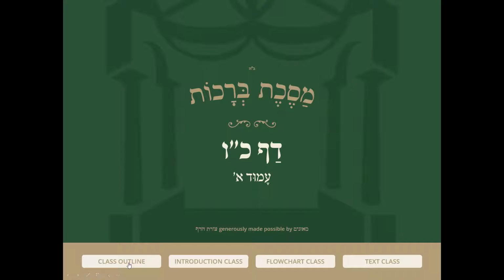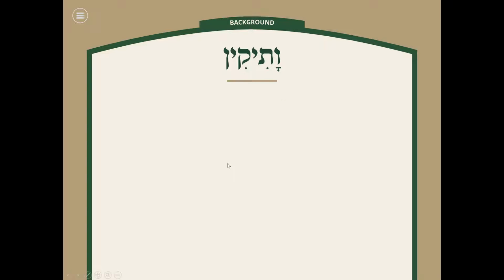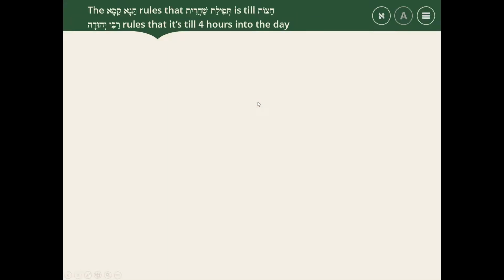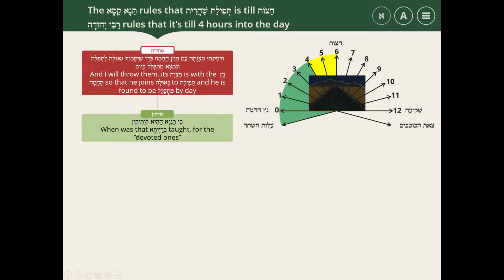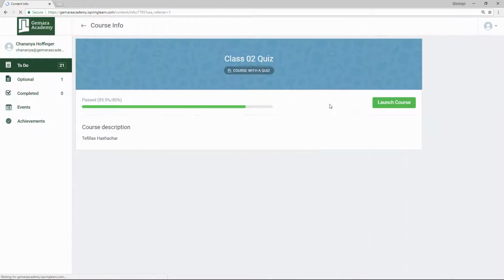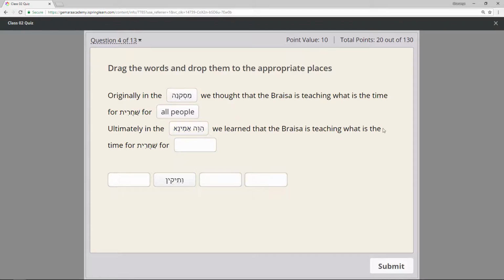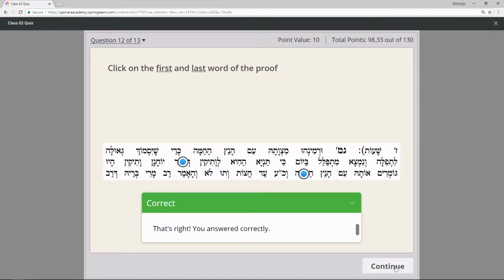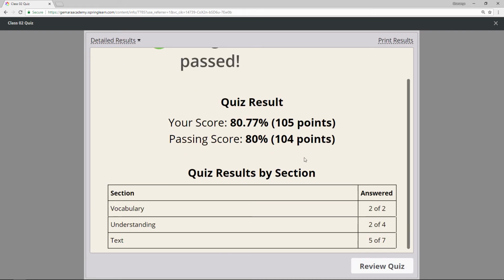Full Gemara Academy Presentation - Updated